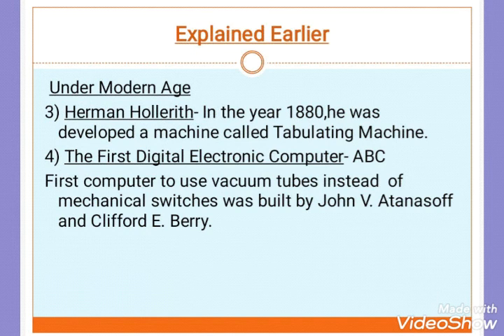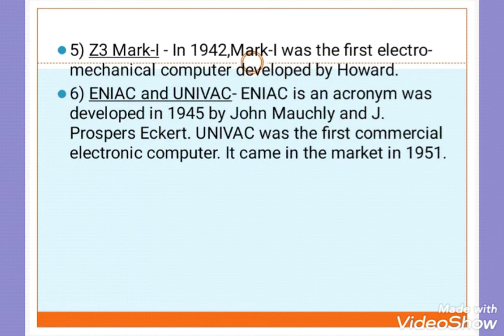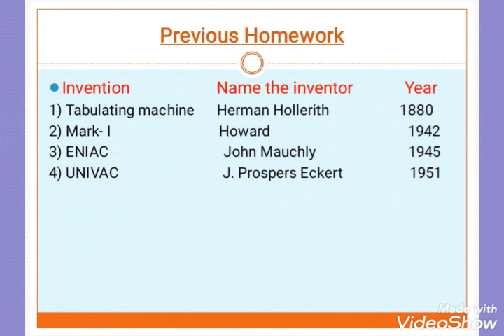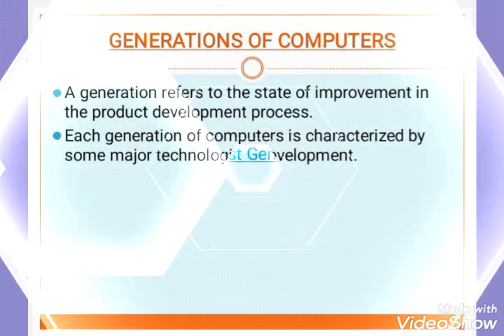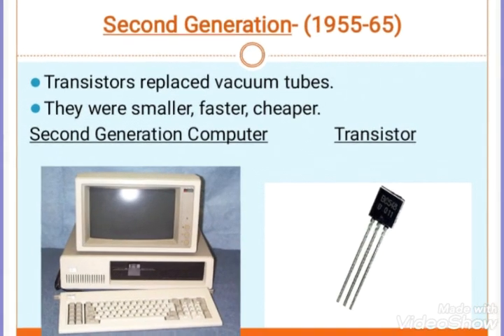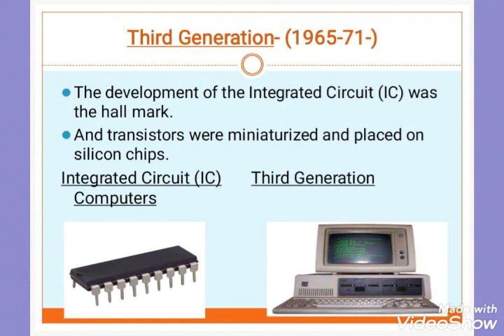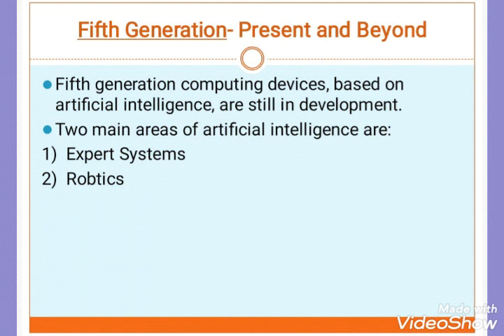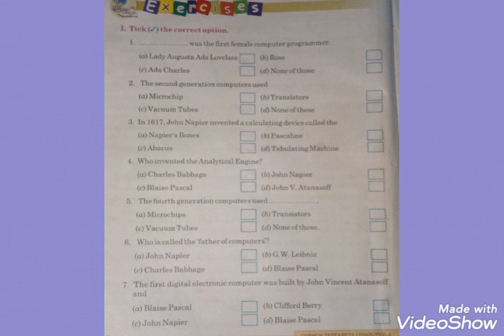Class-4 lesson-1 computer Part-3